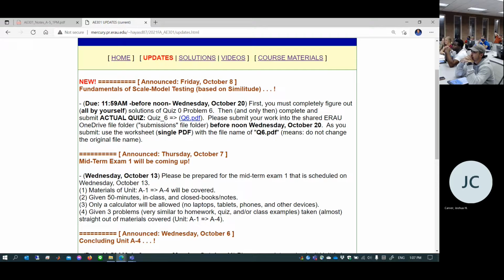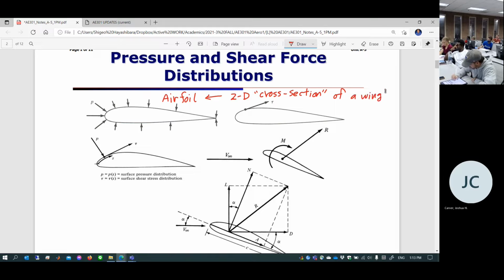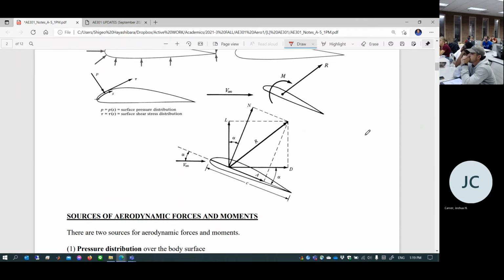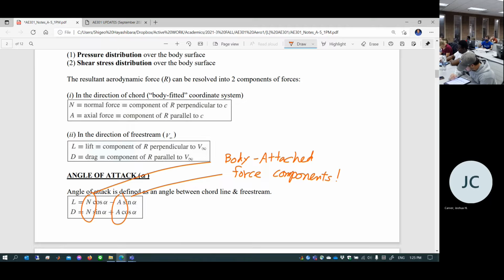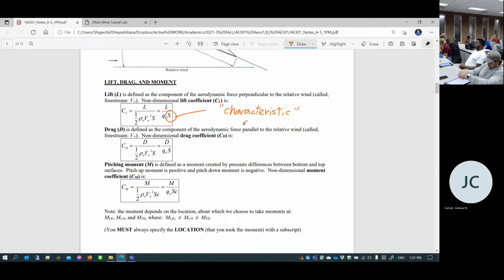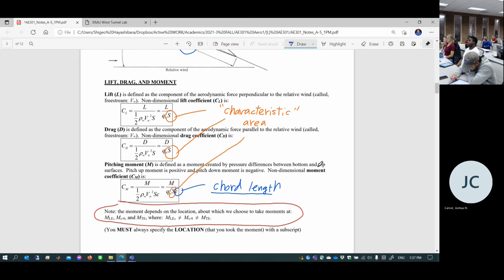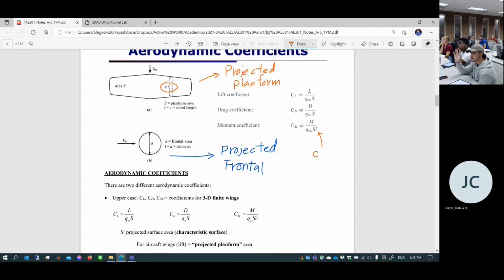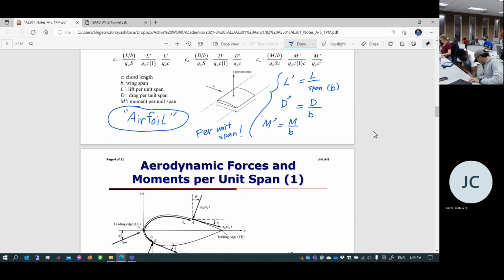10 08 AE301 1PM